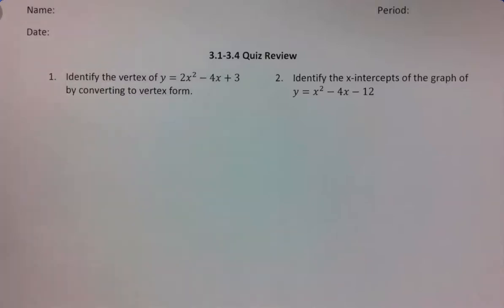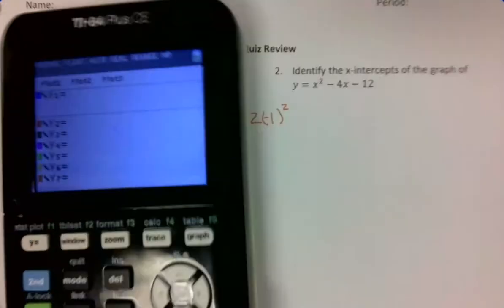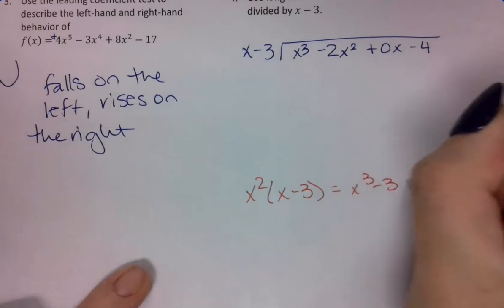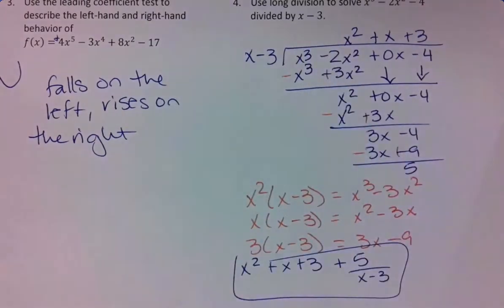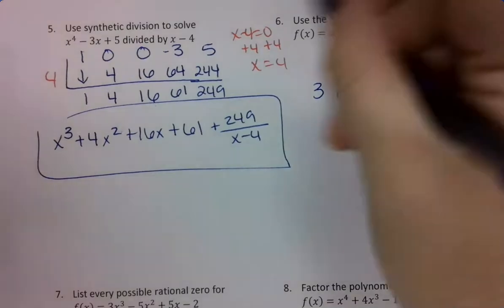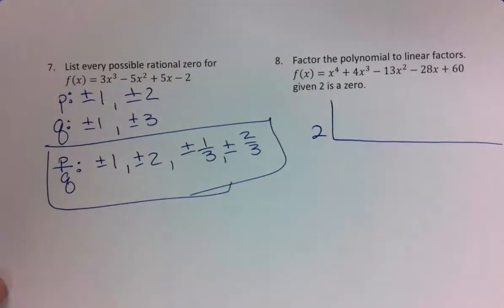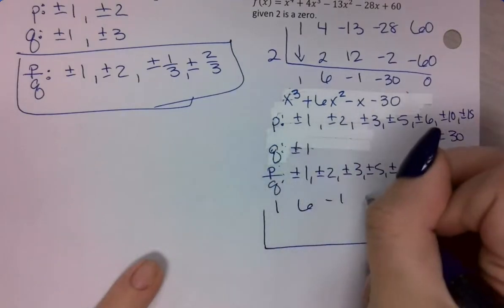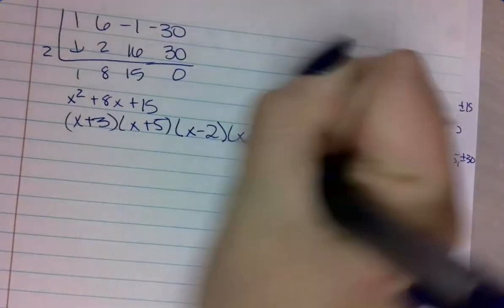3 1 3 4 Quiz Review